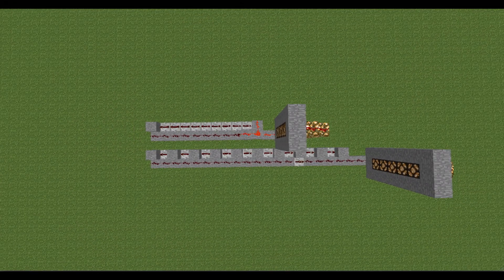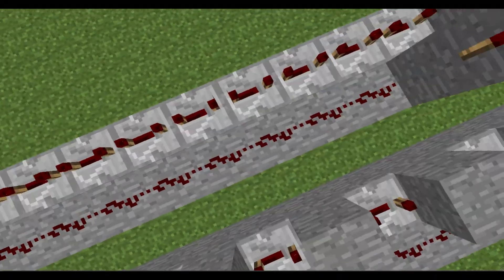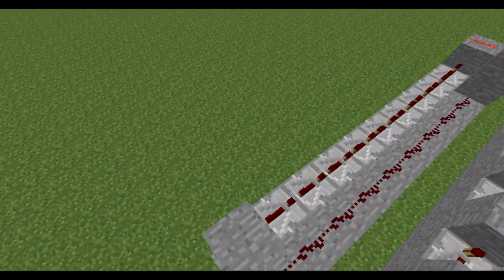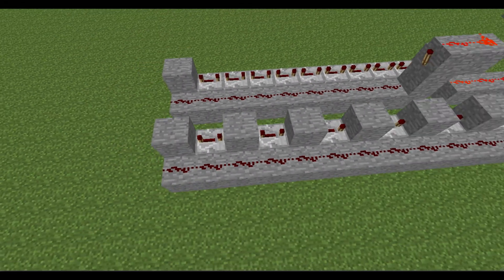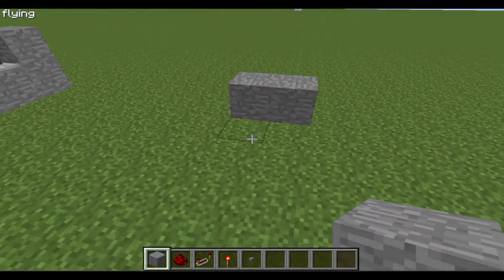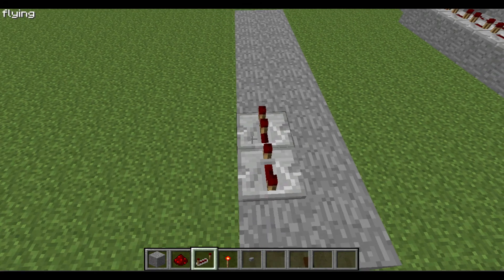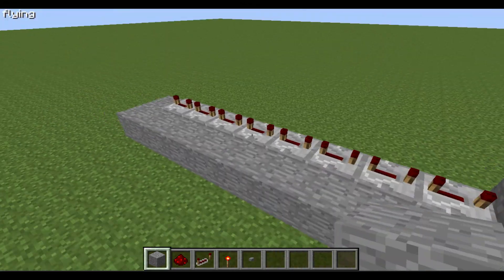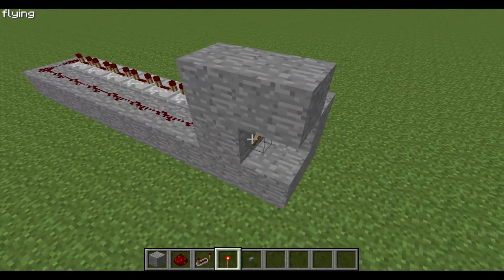Minecraft Ultra Efficient Pulse Extender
A highly compacted redstone pulse extender that can use any delay circuit.